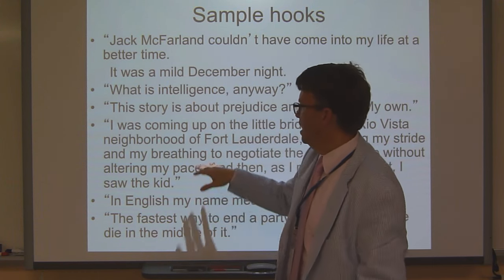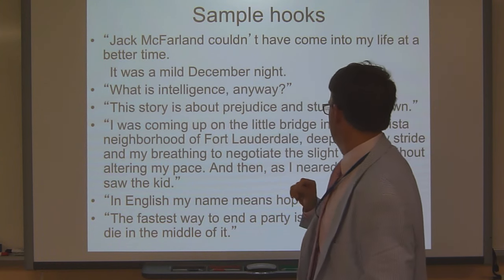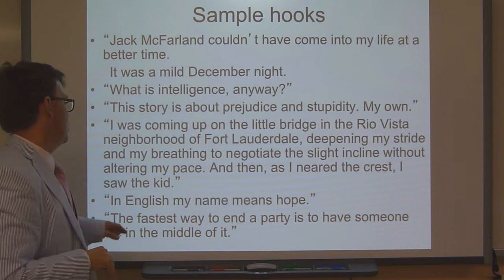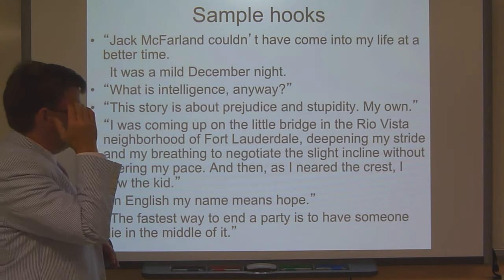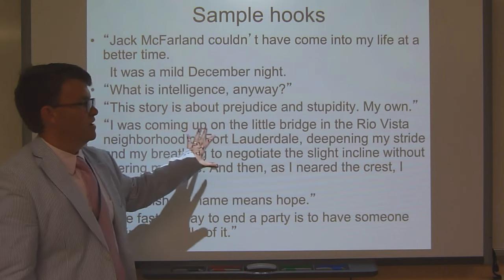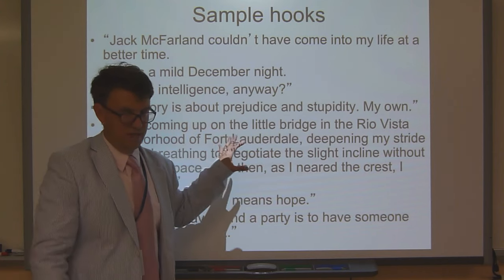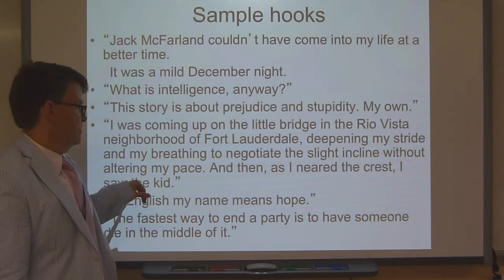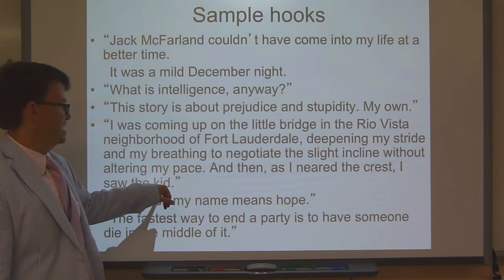Writing the Hook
Writer instructor Walter Bowne offers suggestions for writing effective beginnings to essays. Walter Bowne has been teaching at the high school and college level for over twenty years.